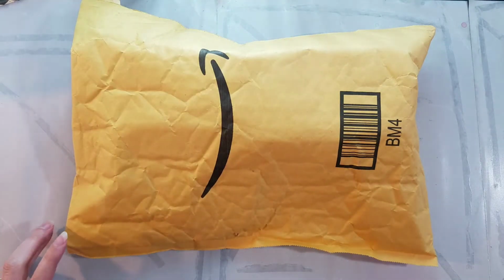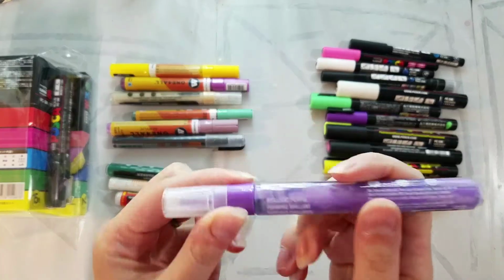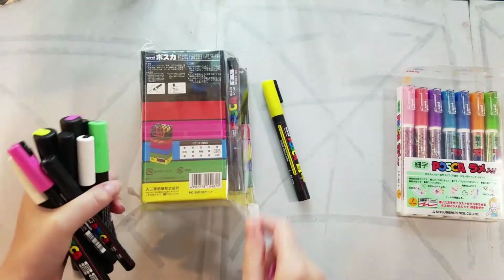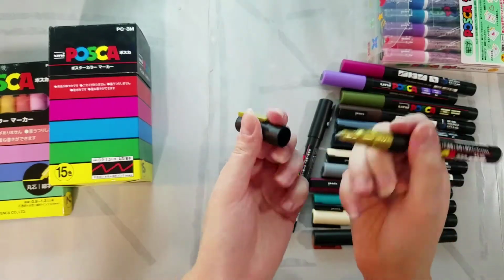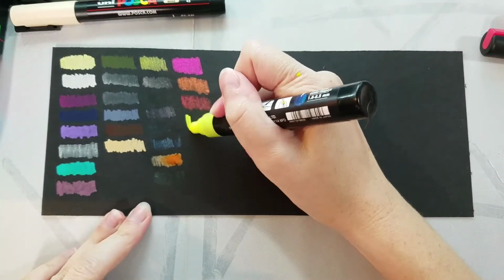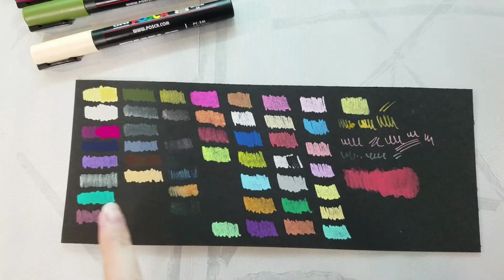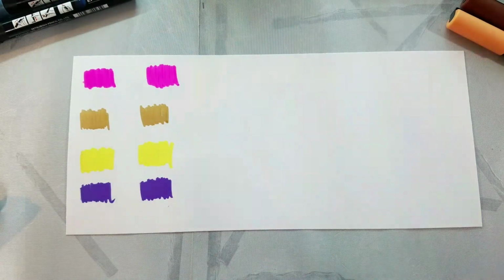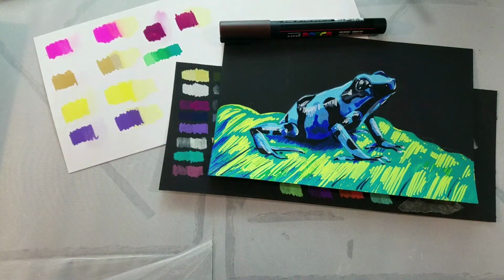POSCA Marker Overview-- REEDIT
Get Your Own:
POSCA- PC-1MR- Extra Fine- Set of 18
Extra Fine Point- Set of 12
Fine Point- Set of 15
Medium Point- Set of 15
Pastels- Set of 7- Medium Point
PC3ML Glitter Set- Set of 7
Bold Point- Set of 15
PC-5M Tip- Pack of 10
PC-5M- Skin Tone Set of 4
PC-5M Fluorescent- Set of 4
PC-5m Metallic- Set of 8
POSCA Large Point- Set of 8

POSCA marker tutorials:
POSCA Poison Dart Frog Livestream:
Poison Dart Frog Timelapsed Tutorial:
Painting Pun-ko Pops (POSCA on pumpkins)
Graduation Cap series:

Mama's Whisper
On the Run
One Last Time
Orbital Romance
Seasons
Sunny Looks Good On You
Versace Beat
Wishful Thinking
Psychedelicacy
Orange Octopus